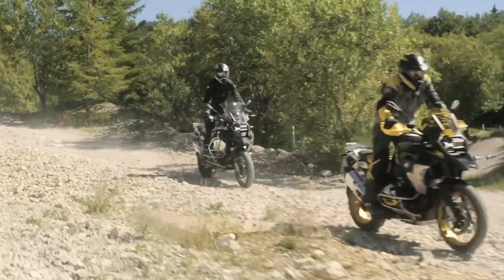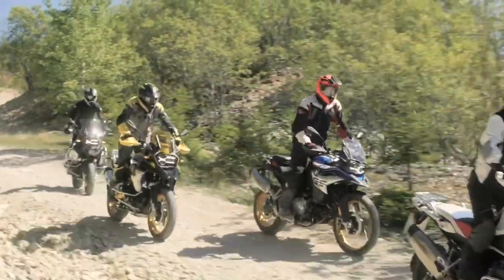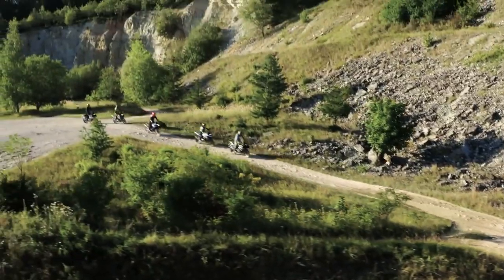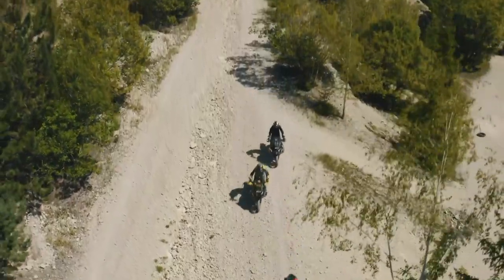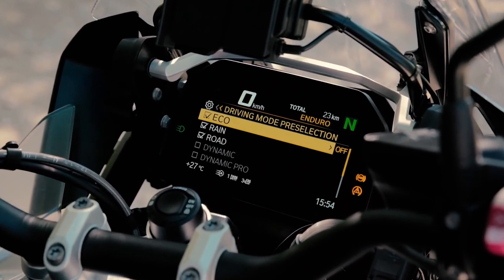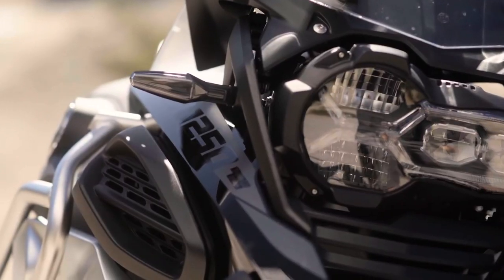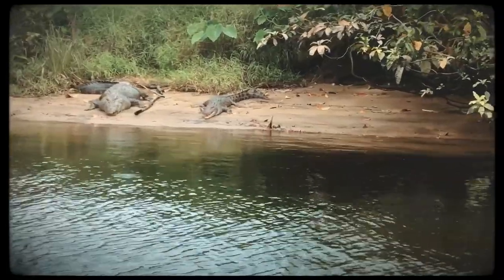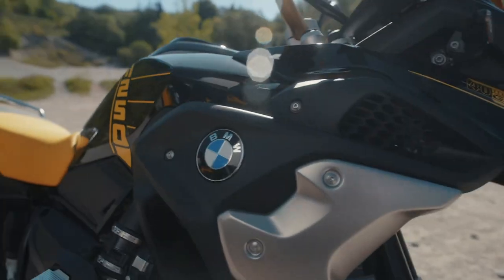2021 BMW R 1250 GS & GS Adventure | 40th Anniversary Edition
BMW announced updates to it’s R1250GS and GS Adventure for 2021, making the boxer models compliant with Euro 5 standards, while also marking the 40th anniversary of the GS line.